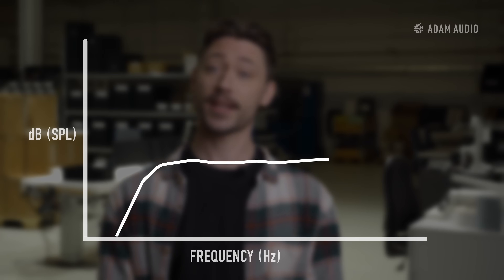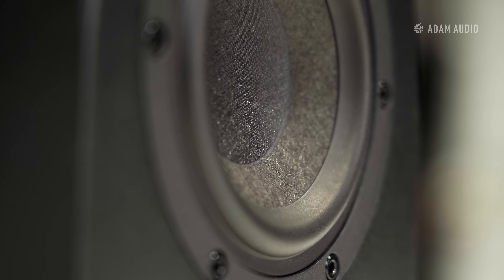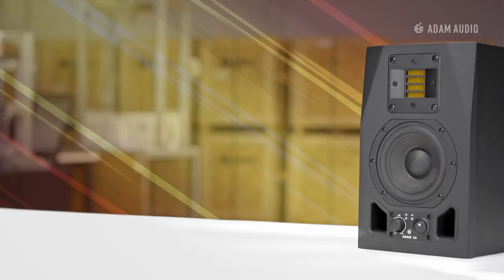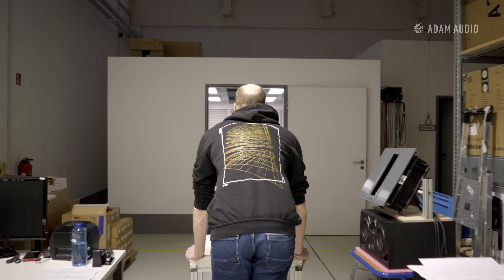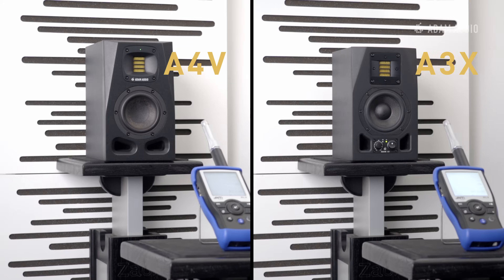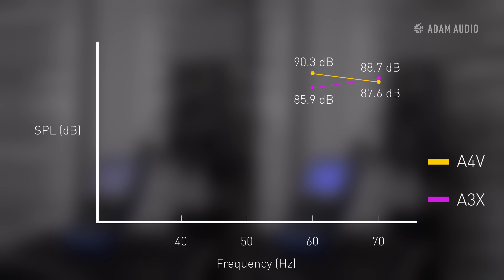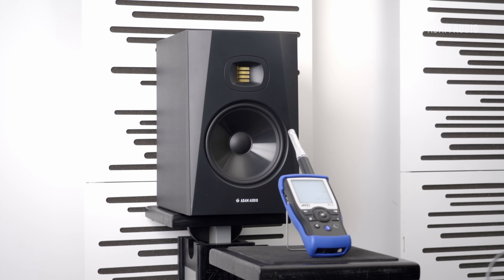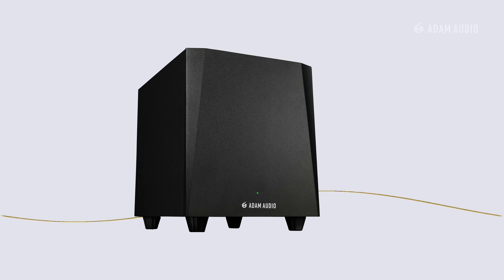The Truth About Low-End in Compact Studio Monitors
Technology has come a long way, and in 2025, modern small studio monitors are more capable than ever. In this video, we compare the low-end reproduction of the classic A3X and the new A4V studio monitor—both featuring 4.5” woofers. Small monitors often have a reputation for their bass response, as low-end reproduction is significantly impacted by cabinet and woofer size, but is that reputation still justified? Let’s find out!

00:00:00 Frequency Response in Small Monitors
00:01:03 A3X vs A4V | Battle of the 4.5" woofers
00:01:31 Experimental Design
00:02:08 The Results
00:03:18 Big Monitors & Subwoofers

Can Small Studio Monitors Really Deliver Bass? A4V vs A3X Showdown!
Small But Mighty: The Truth About Low-End in Compact Studio Monitors
ADAM Audio A4V vs A3X – How Much Bass Can a 4.5” Woofer Handle?
Think Small Monitors Can’t Do Bass? Think Again! (A4V vs A3X Test)
Studio Monitor Myth Busted! Do You Really Need Big Speakers for Bass?
How Low Can They Go? A4V vs A3X Studio Monitor Bass Test
The Studio Monitor Bass Test You NEED to Hear! (A4V vs A3X)
A4V vs A3X – The Small Studio Monitor Bass Battle!
Shocking Low-End from a 4.5” Woofer? ADAM Audio A4V Put to the Test!
Can a Small Studio Monitor Handle Deep Bass? We Put the A4V to the Test!